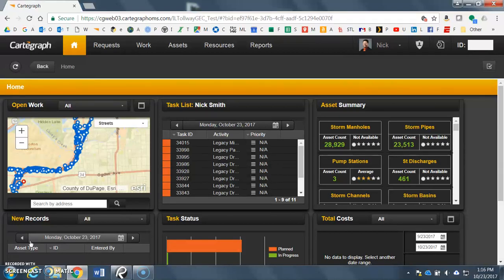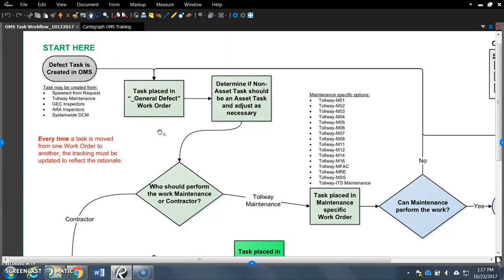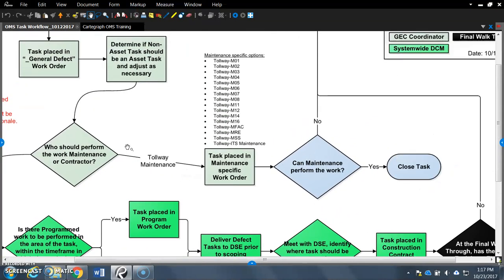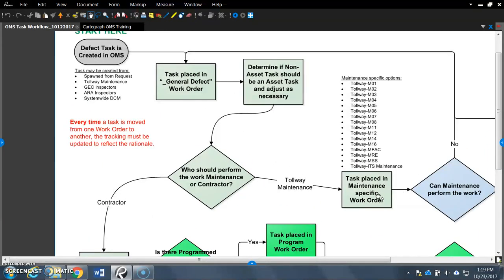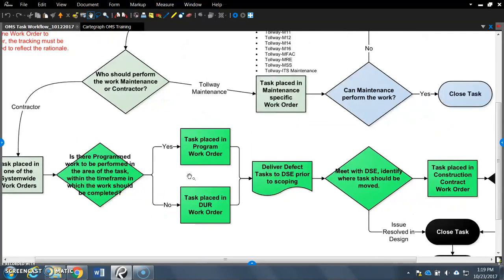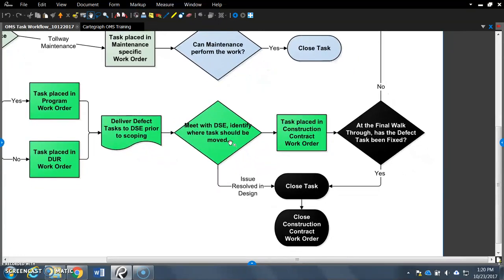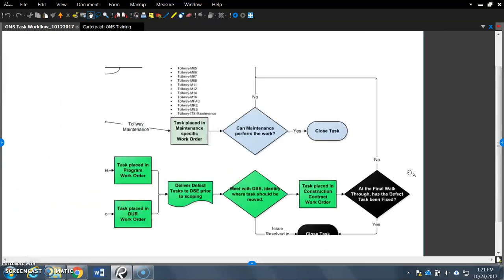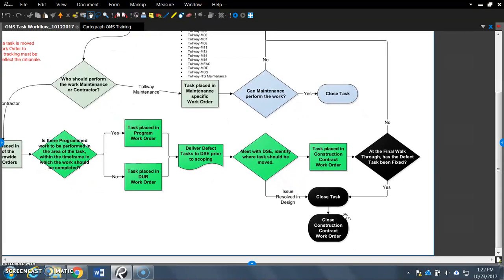OMS Workflow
This is a high level overview of Task workflow in OMS.